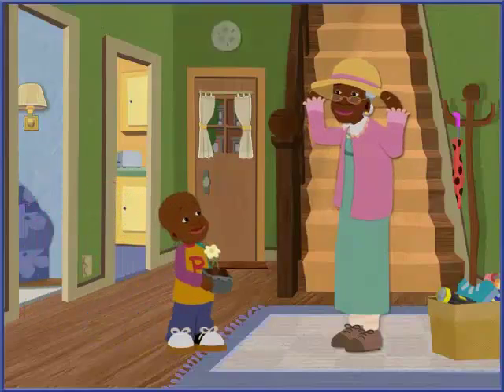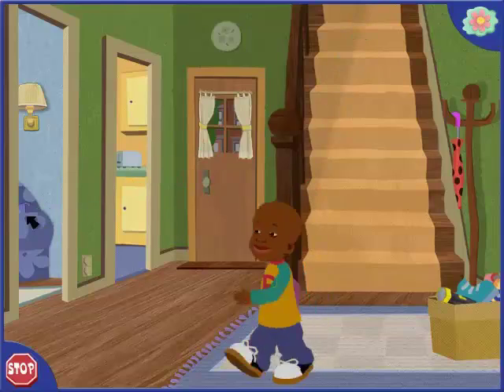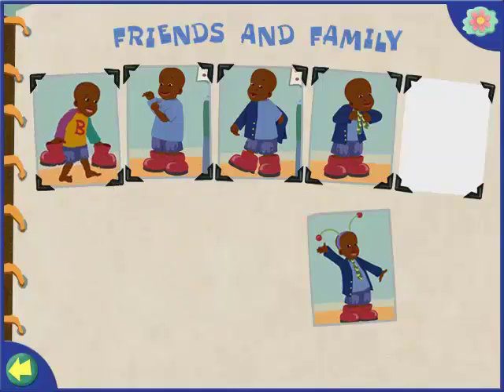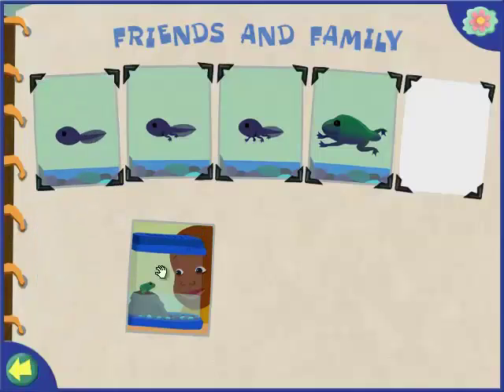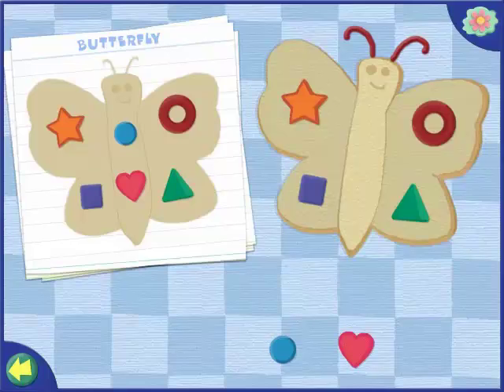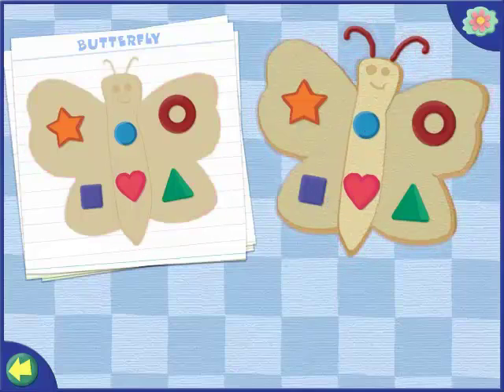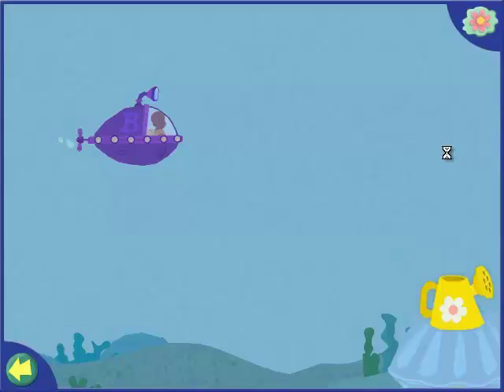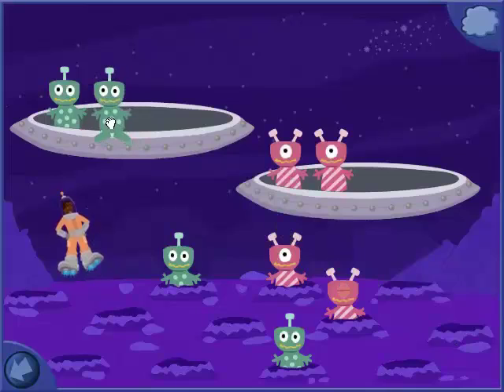Little Bill: The Dollar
Little Bill finds a dollar and has an important choice to make: what to spend it on!